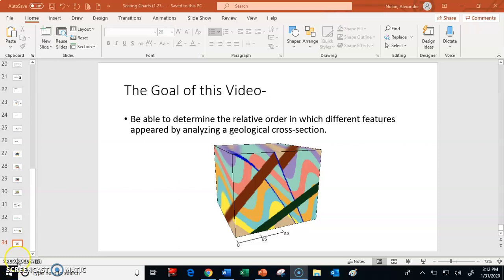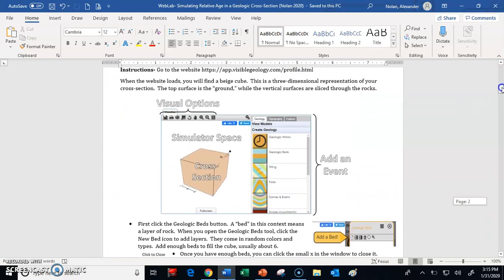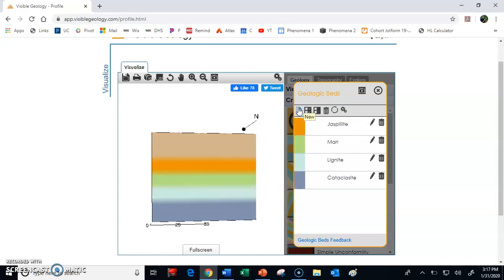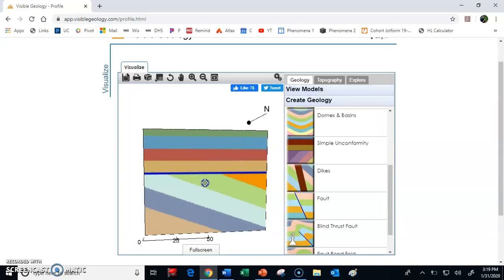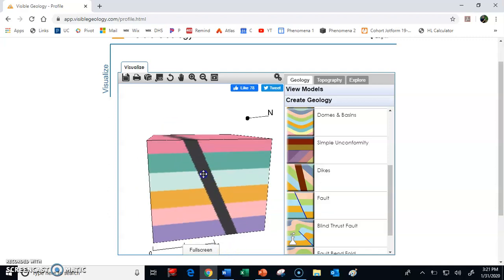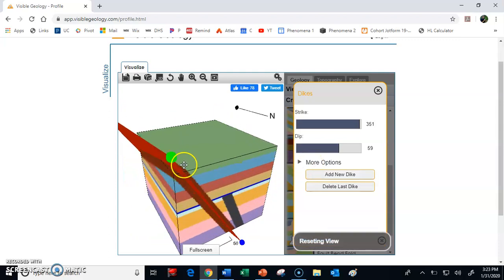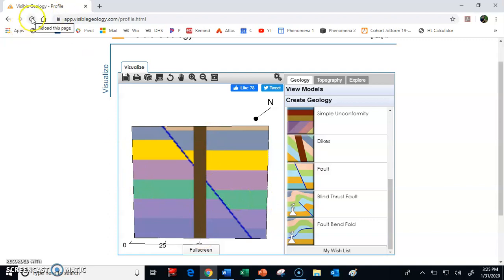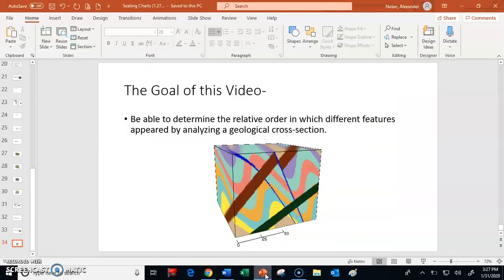Simulating Relative Age in a Geologic Cross Section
Here I show how to use the Visible Geology simulator to understand relative dating in geologic cross-sections.  I illustrate and discuss:
*Law of Superposition
*Tilting
*Unconformities
*Faulting
*Intrusions (dykes & sills)
*Extrusions (lava flows)
*Folding can also be illustrated with the simulator